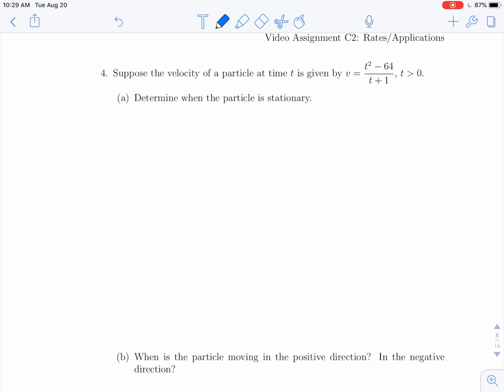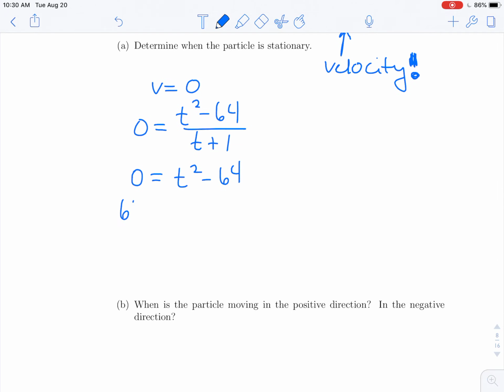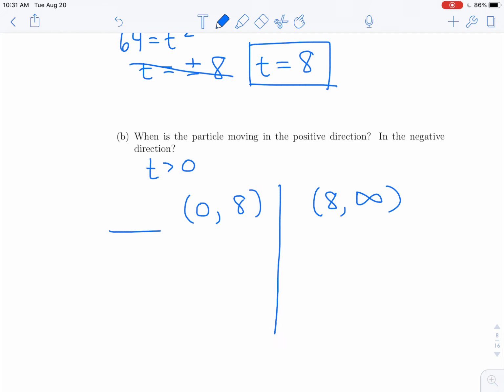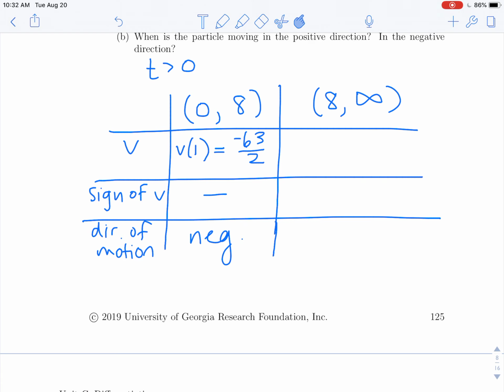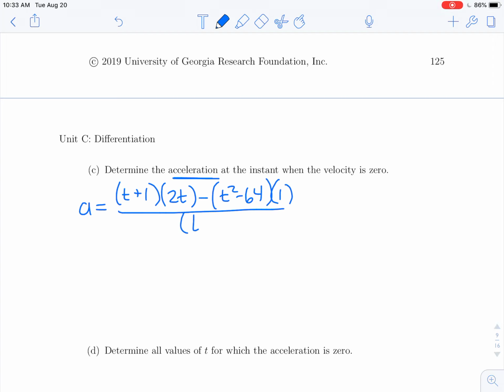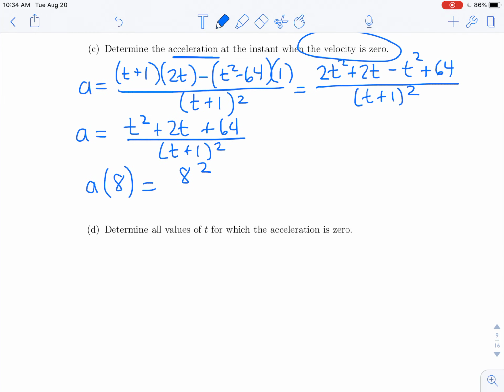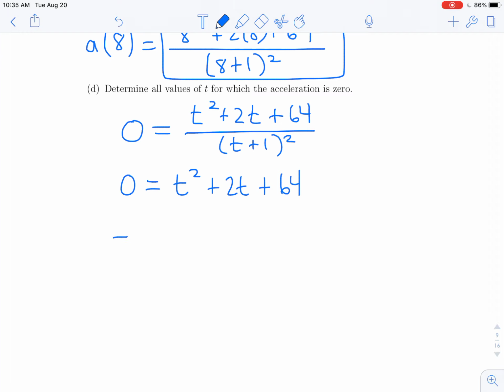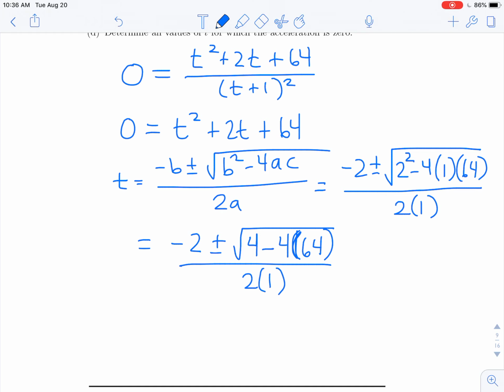C2 prob4 fa19